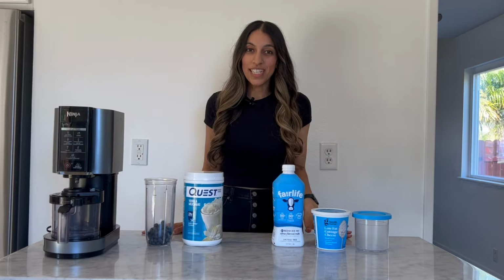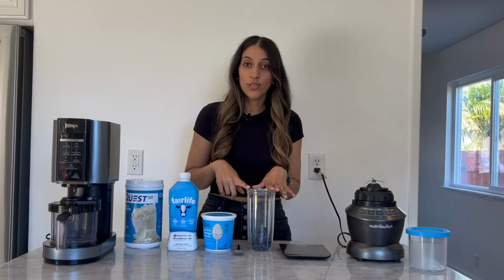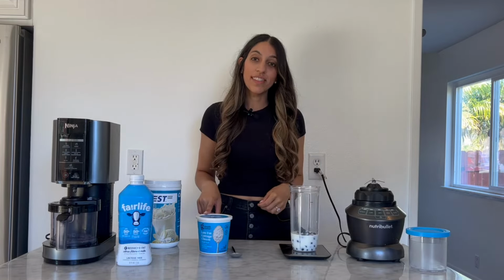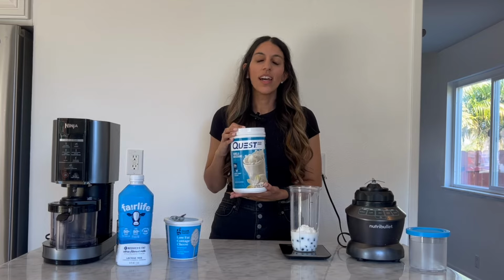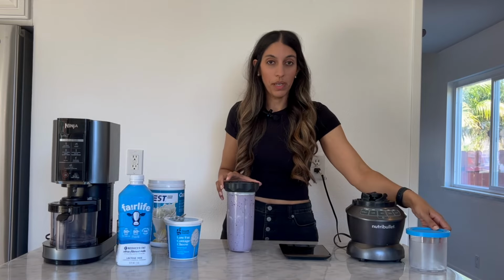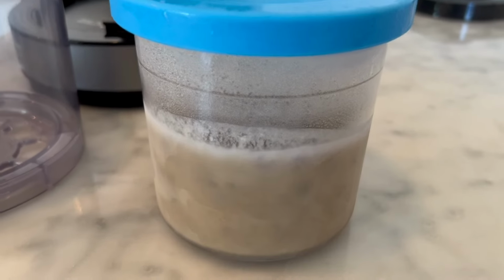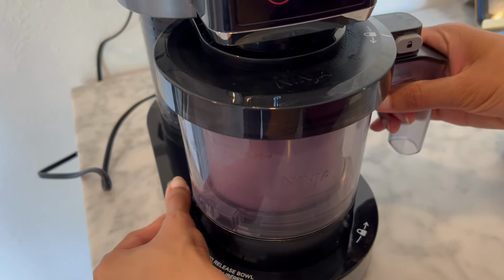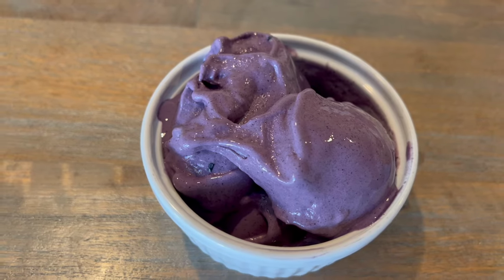HIGH PROTEIN LOW CALORIE NINJA CREAMI | BLUEBERRY ICE CREAM RECIPE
Here is my high protein, low calorie ninja creami blueberry ice cream recipe! This recipe will create a rich and creamy ice cream - perfect for the summer. Not only does it taste great, with 30 grams of protein, and only 230 calories, it'll help you reach your protein goals. Hope you enjoy this ninja creami recipe!!

Recipe
100g blueberries
100ml 2% milk (Fairlife milk preferred)
55g cottage cheese
25g protein powder

Macros - 230 calories, 30 grams protein, 22 grams carbs, 2.5 grams fat

Ninja Creami (paid link)
Ninja Creami Ice cream pint containers (paid link)
PE Science Vanilla Protein Powder (paid link)